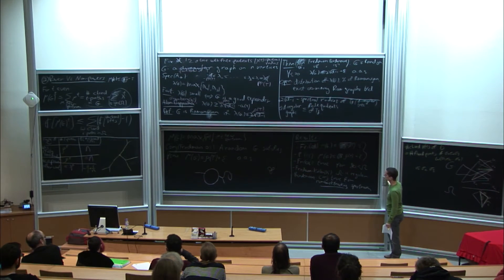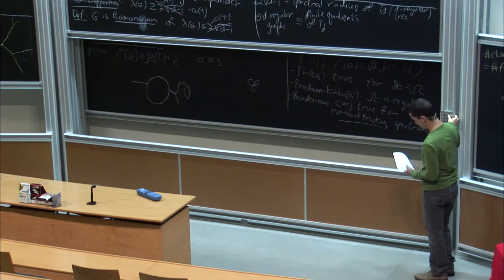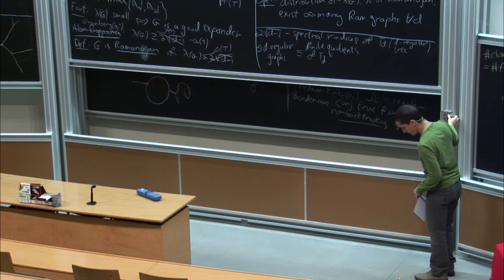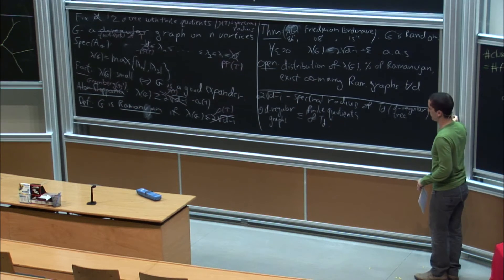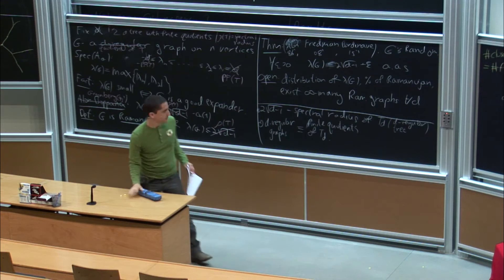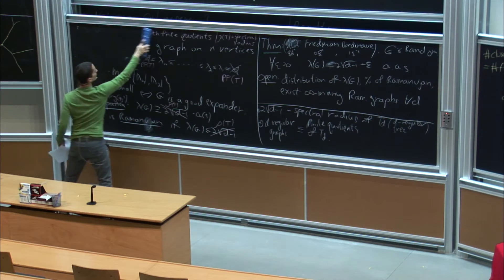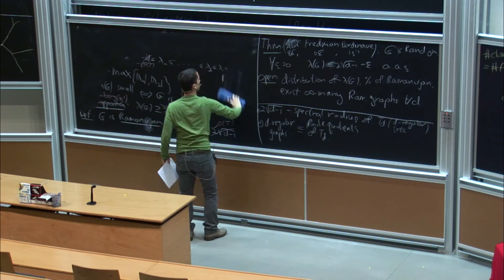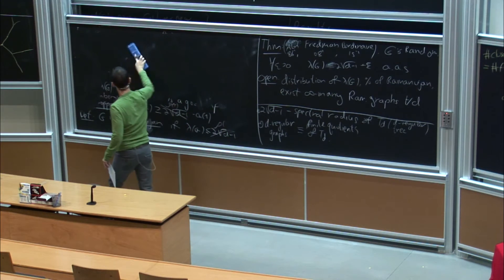Doron Puder : Random irregular graphs are nearly Ramanujan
Recording during the thematic meeting: "Spectrum of random graphs" the January 7, 2016 at the Centre International de Rencontres Mathématiques (Marseille, France)